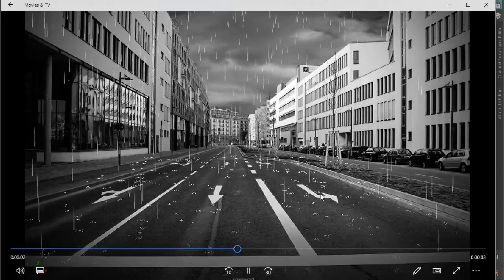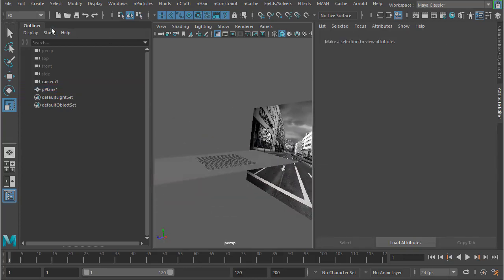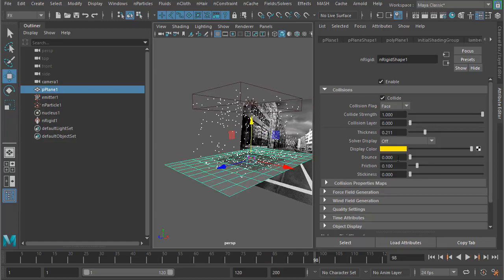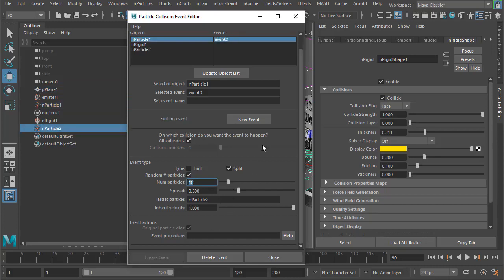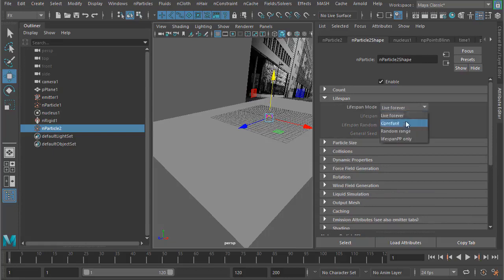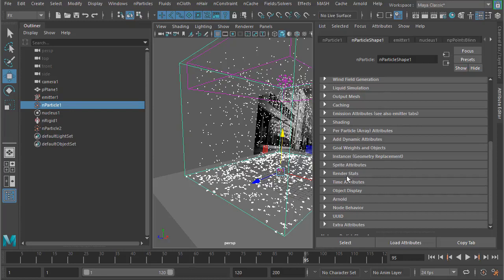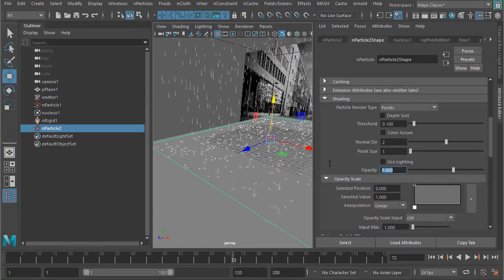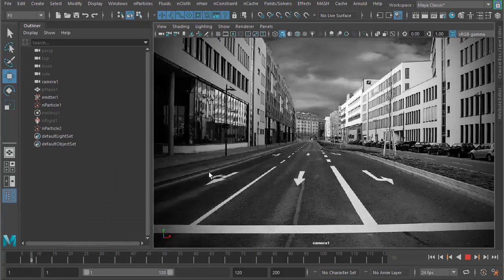Introduction to Fluids and Particles in Maya Raffi Bedross Skillshare 09